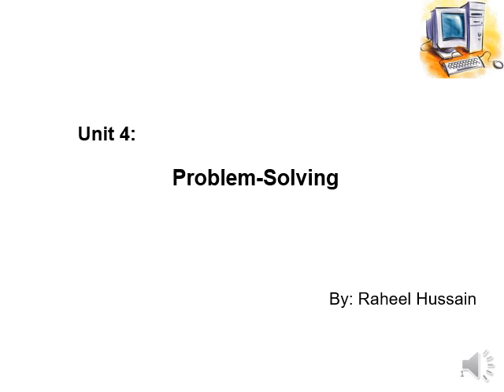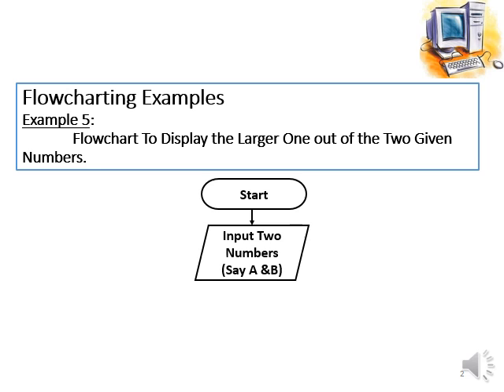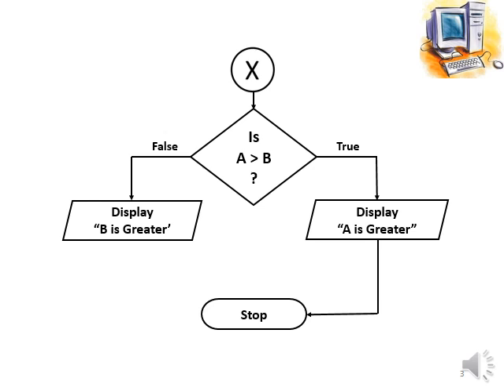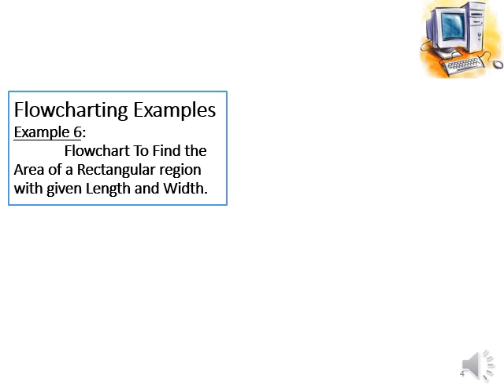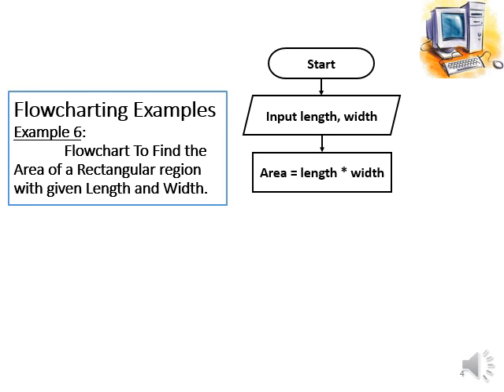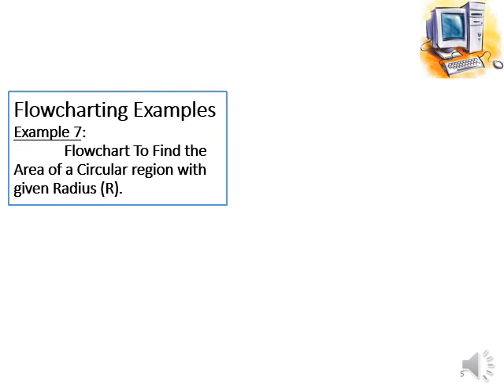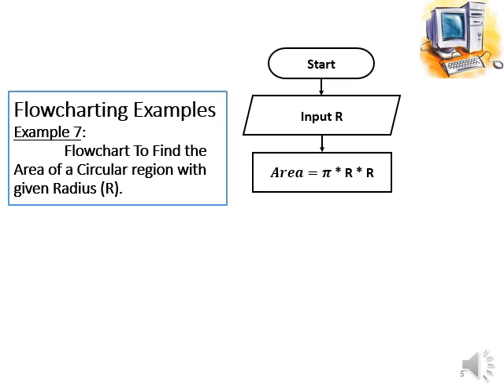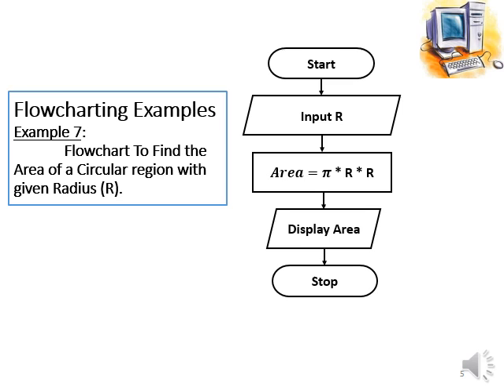Problem Solving (Lesson5 - Class8)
Flowchart examples.
Lesson 5 of Unit 4 (Problem Solving) of Class 8.